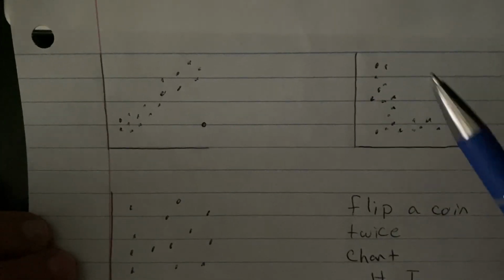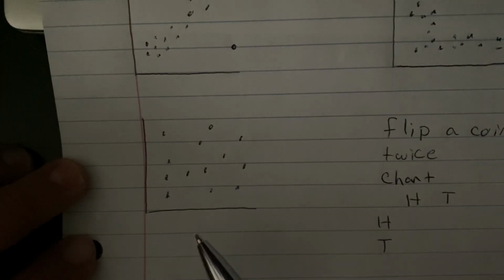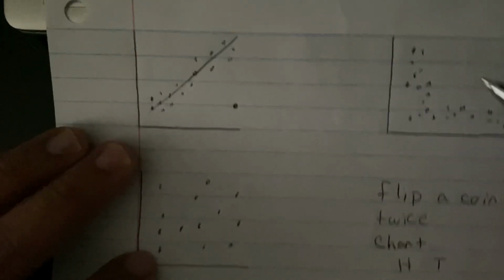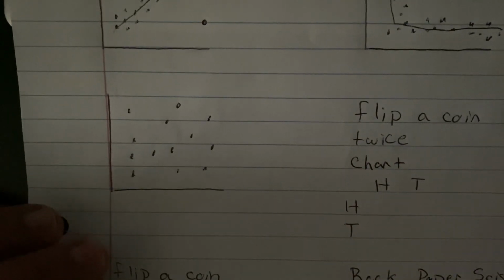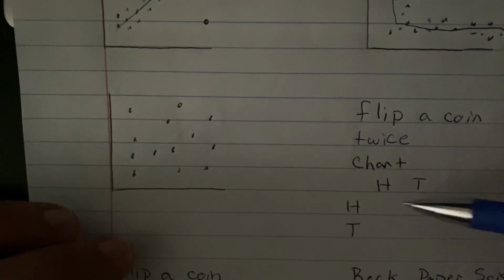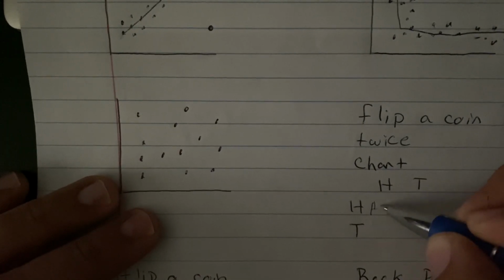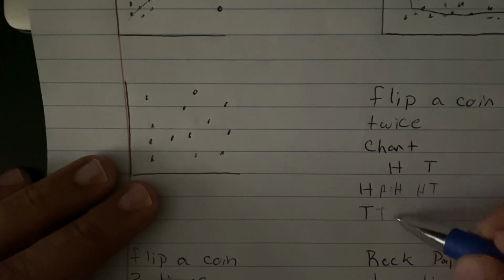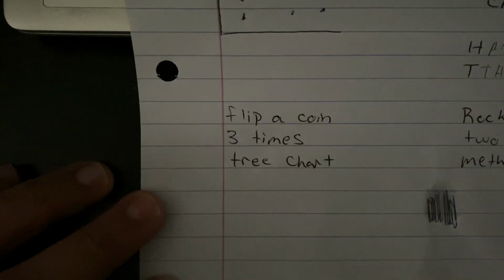Pre. Scatter plot and probability